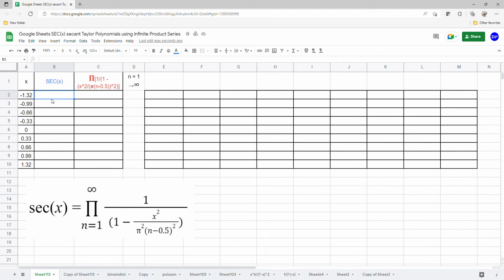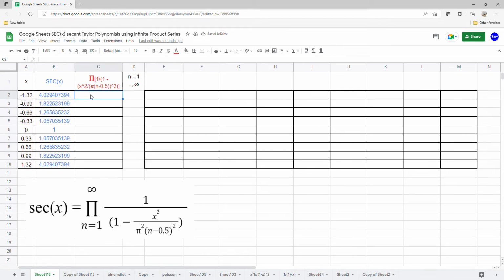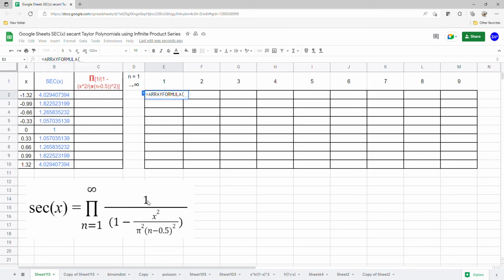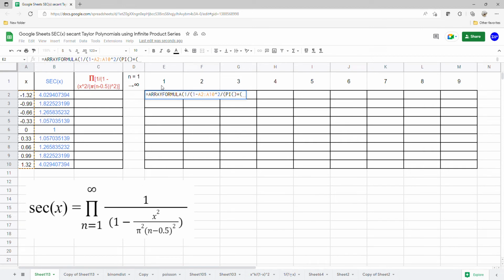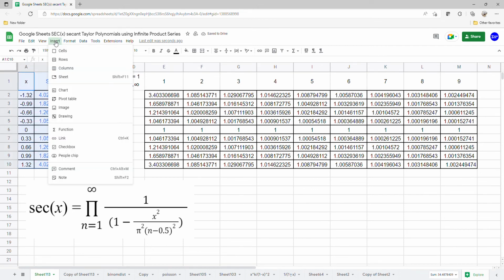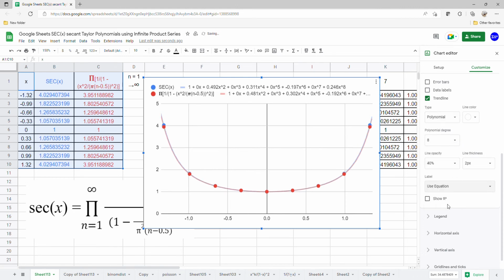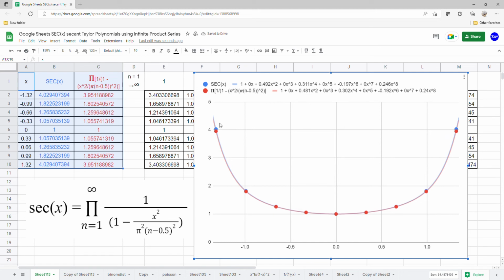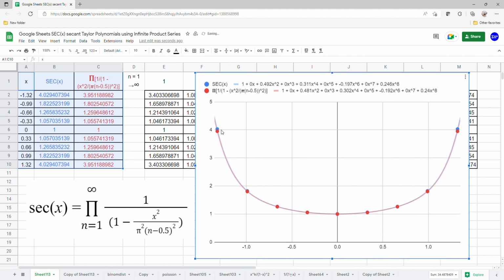Google Sheets SEC(x) secant Taylor Polynomials using Infinite Product Series function also in Excel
This video shows the use of ARRAYFORMULA, PRODUCT to generate the Infinite Product Series of Secant function found in Google Sheets and Excel.